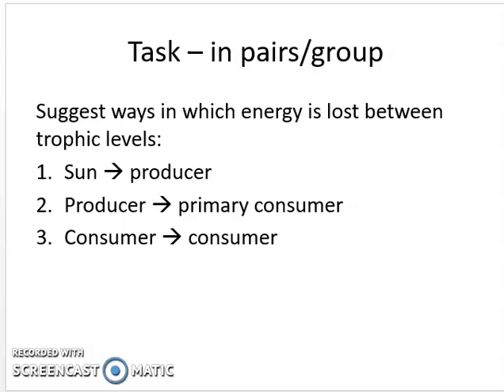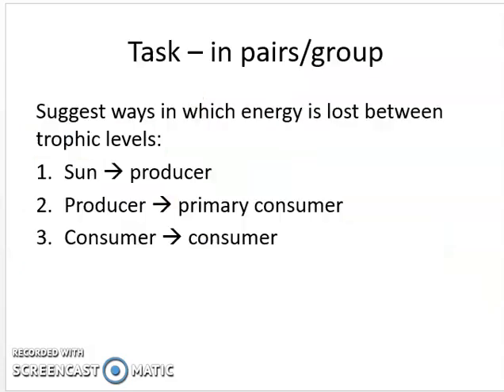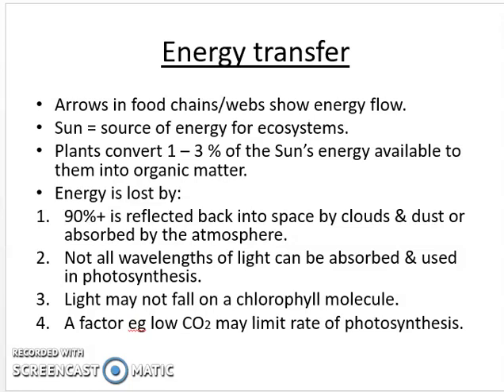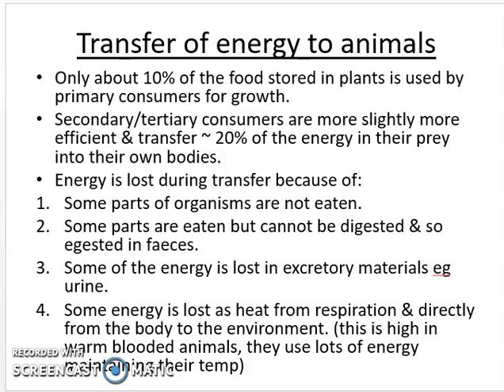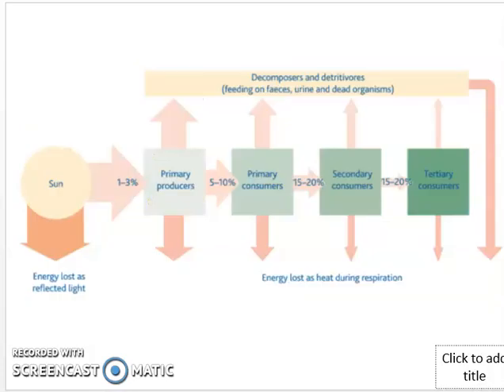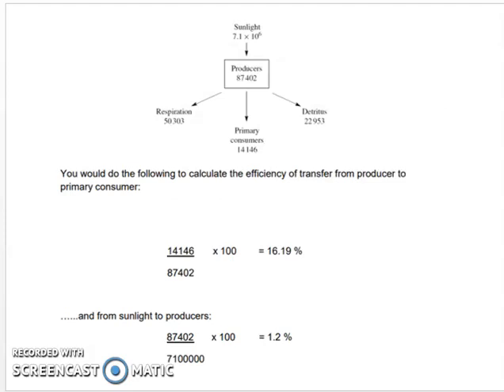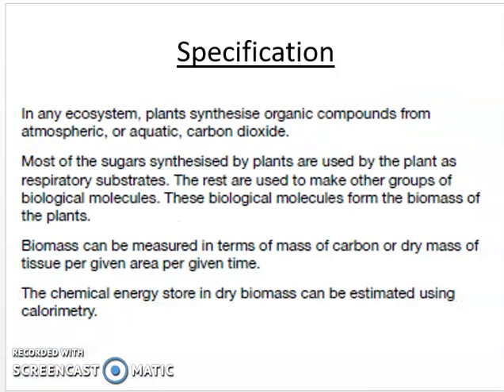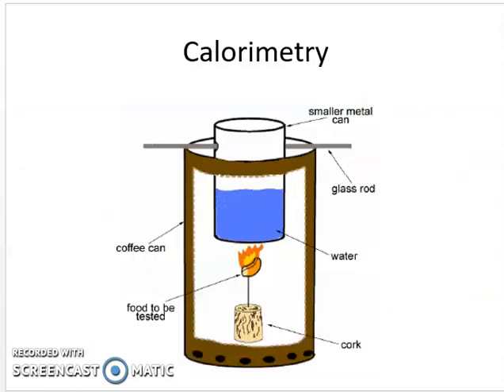Energy and Ecosystem P2